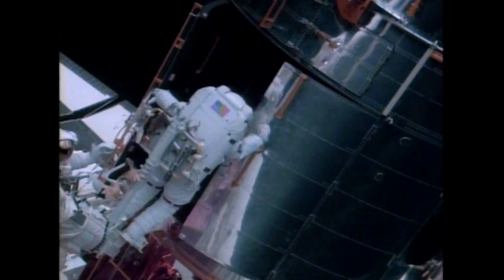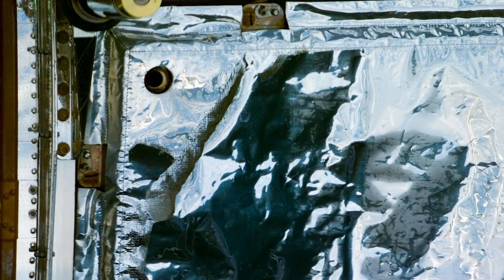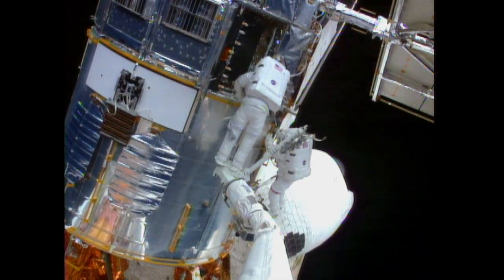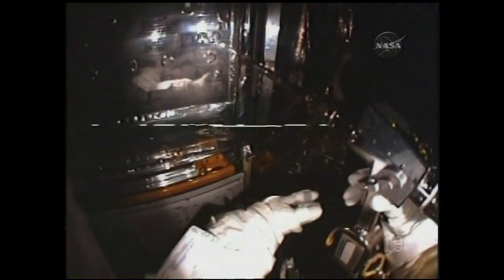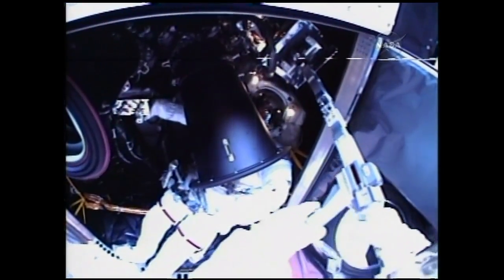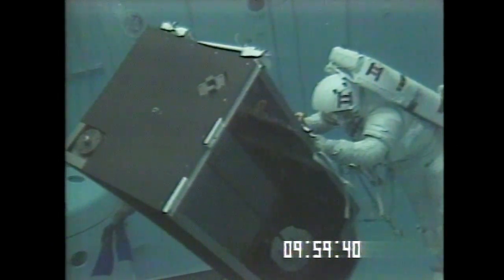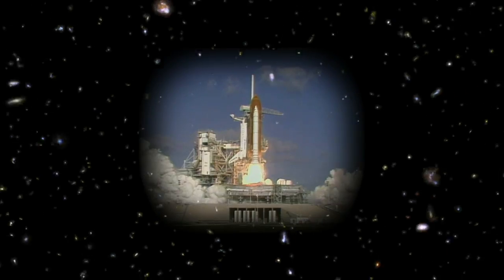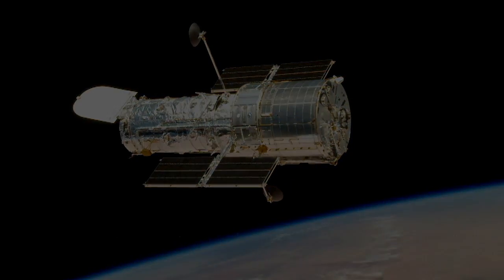The Challenges of Servicing in Space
On December 7, 2018, a panel of astronauts from the Hubble Space Telescope’s deployment and five servicing missions celebrated 25 years of servicing with a live discussion from NASA’s Goddard Space Flight Center about the challenges of working on a telescope in space.